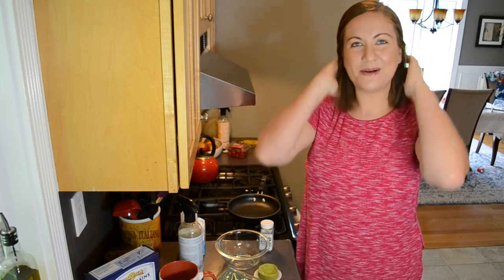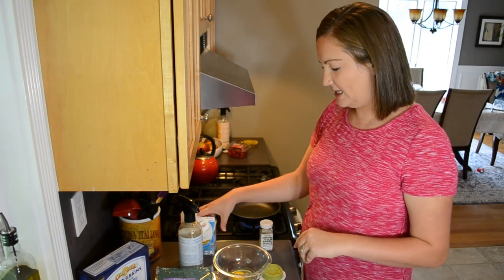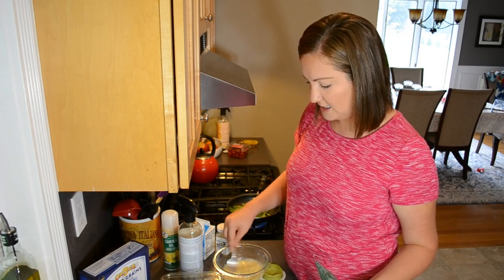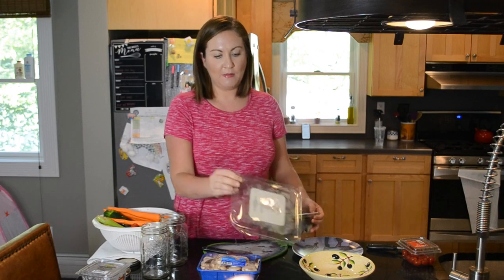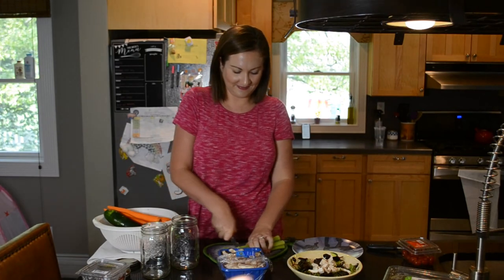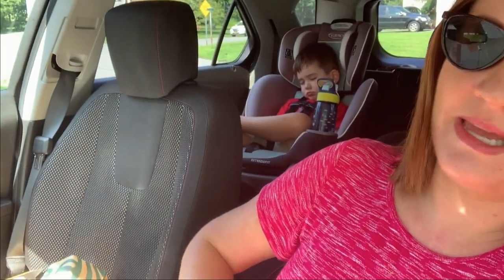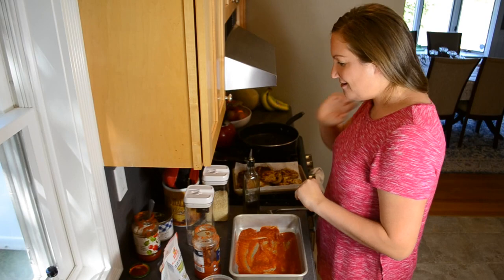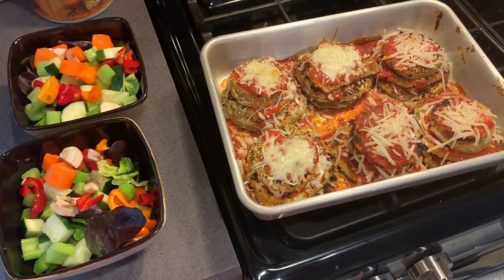*DAIRY FREE* WHAT I EAT IN A DAY // EASY DAIRY FREE MEALS // Foodie Friday at Contemporary Mama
*DAIRY FREE* WHAT I EAT IN A DAY // EASY DAIRY FREE MEALS

Welcome back to Foodie Friday at Contemporary Mama!  Today I am talking all about how I recently transitioned to dairy free and sharing what I eat in a day!  You are going to get tons of dairy free meal ideas for breakfast, lunch, and dinner!  These easy dairy free meals are all super healthy and perfect if you are also trying to go dairy free!  I also show you what dairy free Trader Joe's items I recently picked up!

XOXO
Carolyn

Music Credit
#2► DJ Quads
Track Names: Dream Life